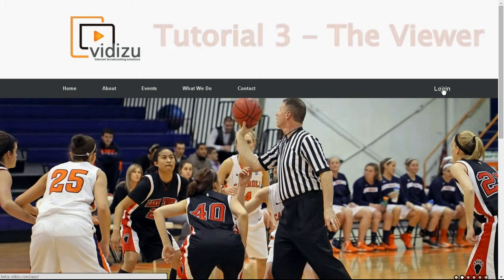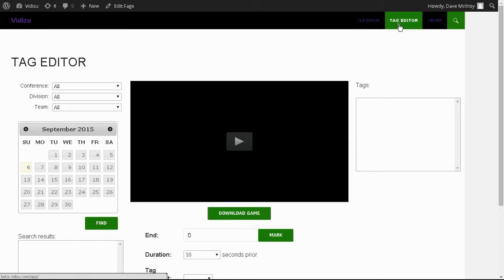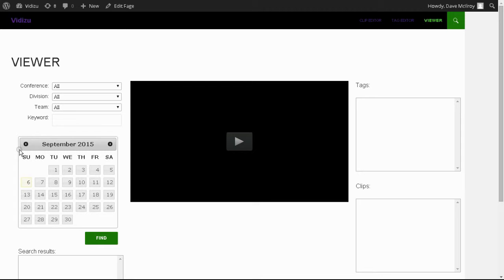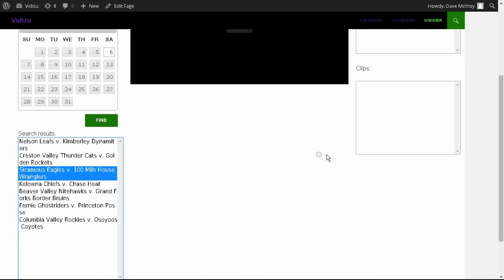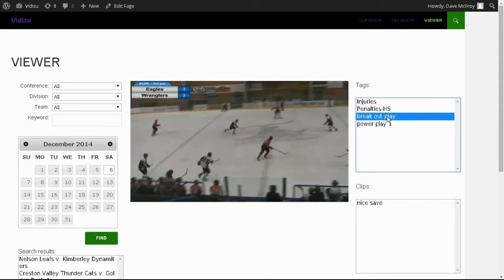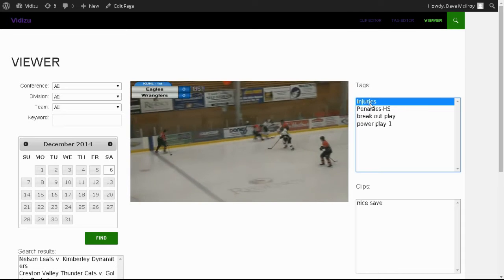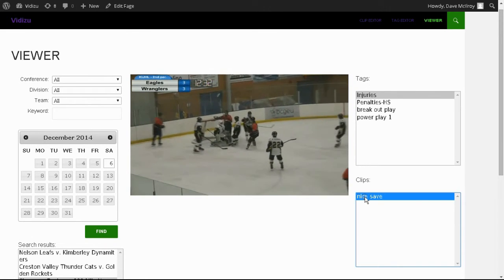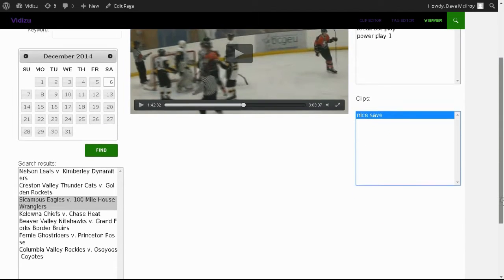Tutorial 3 the viewer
Use the viewer when you want to quickly review an event.  Ideal for a league official who needs to quickly review disciplinary actions from a game